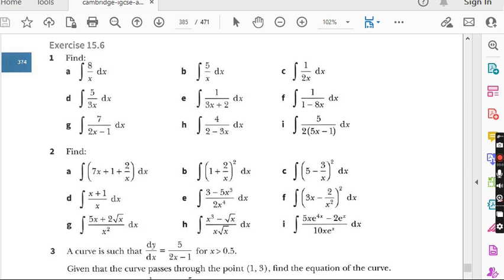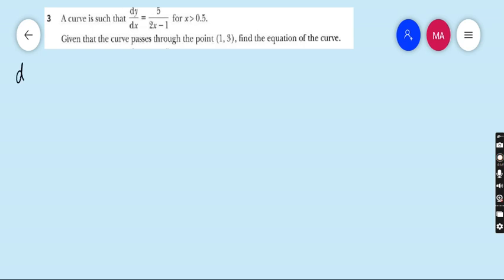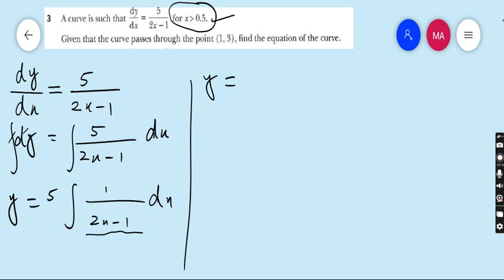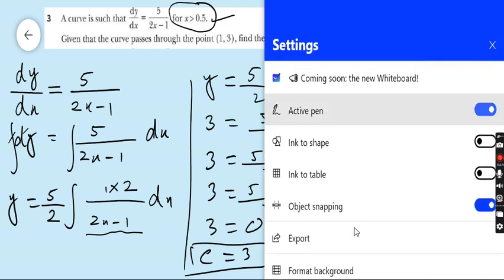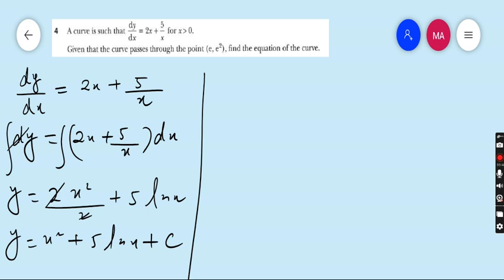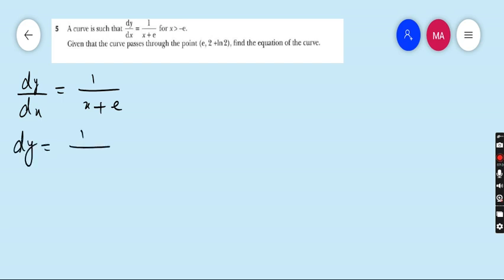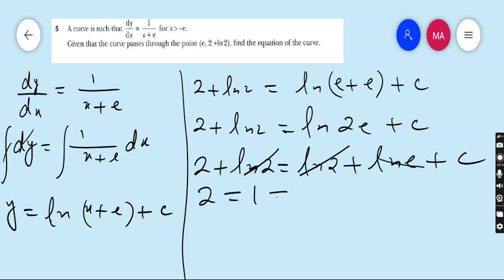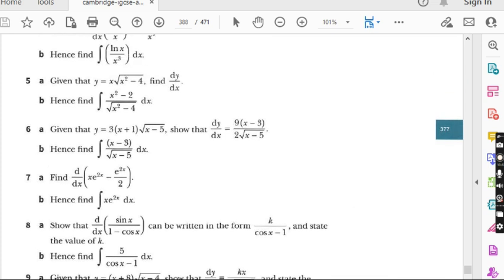Additional Math IGCSE 0606 and O levels 4037 Ch#15 Integration. Ex 15.6 Q.3,4,5. Lecture# 212.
Hi everyone I m Professor Muhammad Asim, I want to give you sophisticated way of learning additional mathematics for igcse 0606 and O levels course 4037.In this video i started chapter 15 name Integration  .In ex 15.1, we will learn basic concepts of integration, its technique and word problem which involve anti derivatives, in ex 15.2 you will see the sign of integration and learn the meaning of indefinite integrals, in ex 15.3 we will do indefinite integrals when coefficient of x is not 1 ,in ex 15.4 we will do integration of exponential function also word problems, in ex 15.5 you will learn about the integration of sine and cosine functions and its techniques ,in ex 15.6 you will learn the integration of1/x and 1/(ax+b)  .We will do each and every question not only for this exercise but also will do each and every question of whole chapter and whole book including revision exercises and past papers as well .Hope you enjoy my lectures.